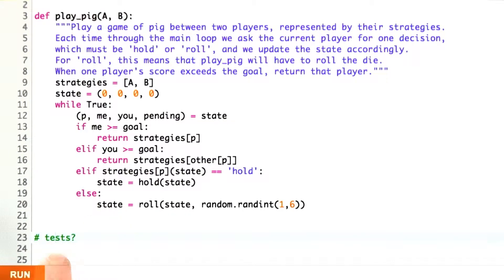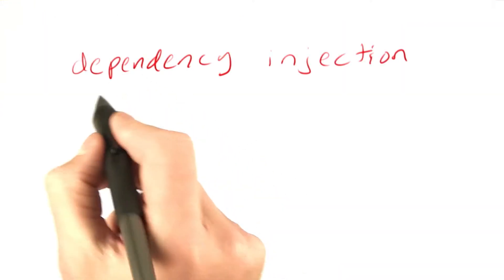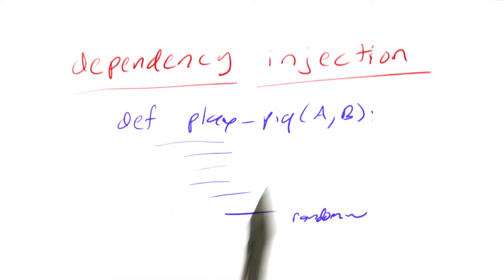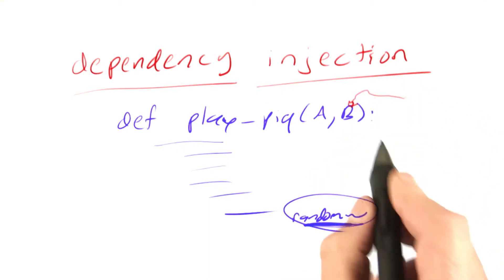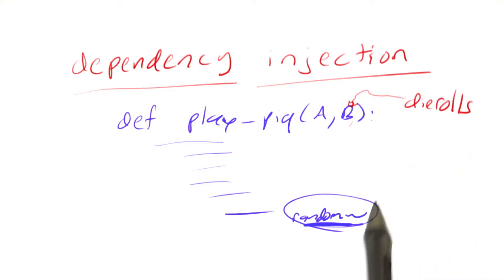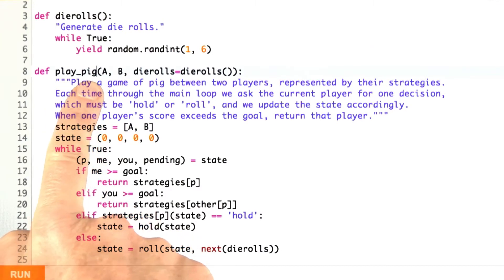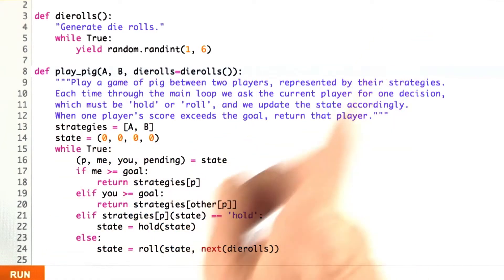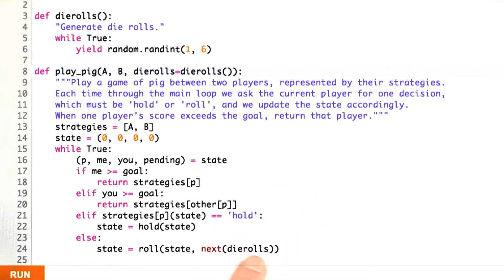Dependency Injection - Design of Computer Programs